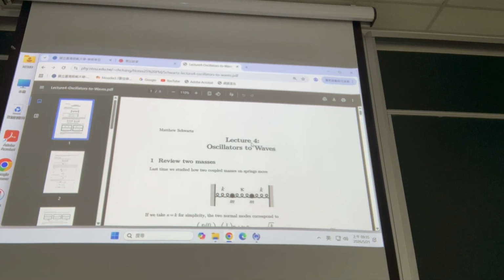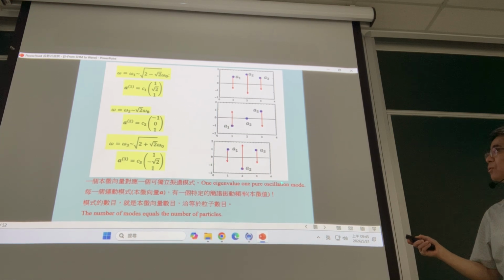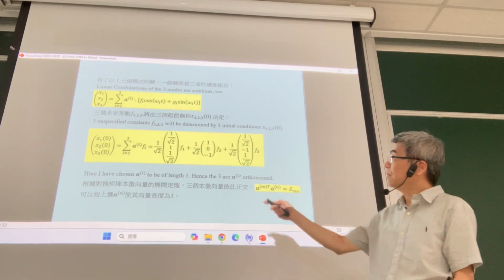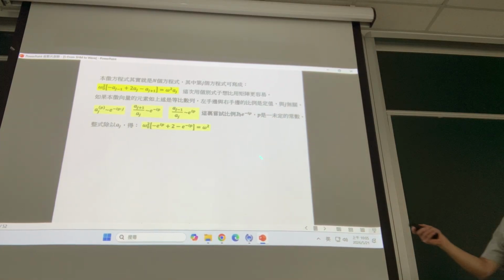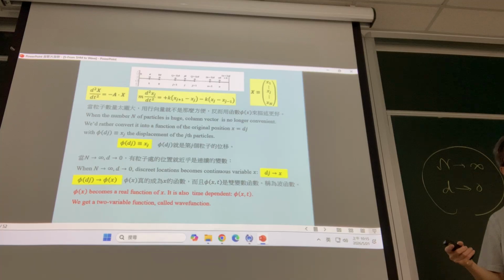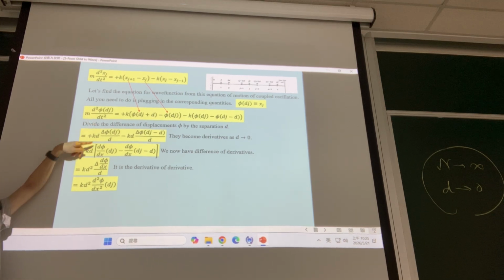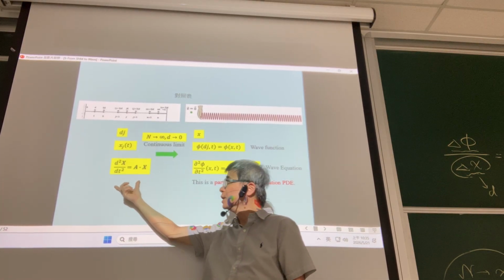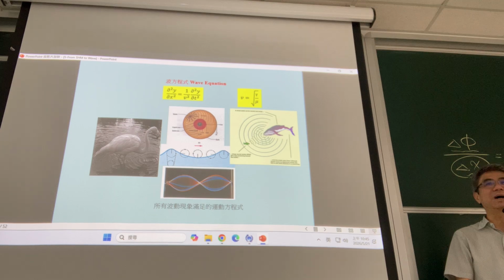數學物理 I May 21 2026 Vector Calculus I